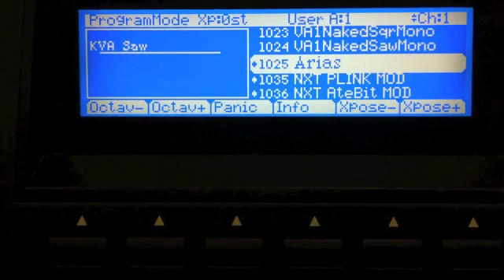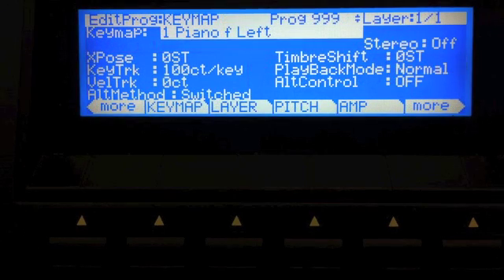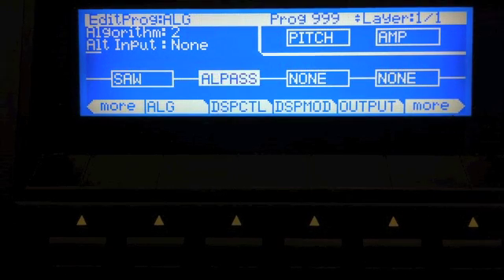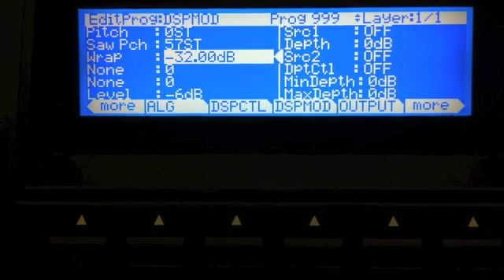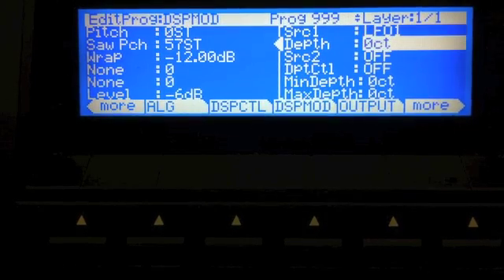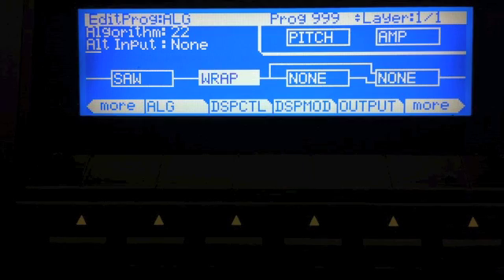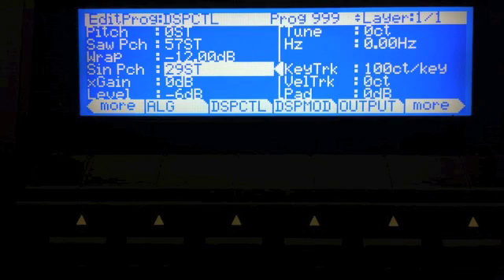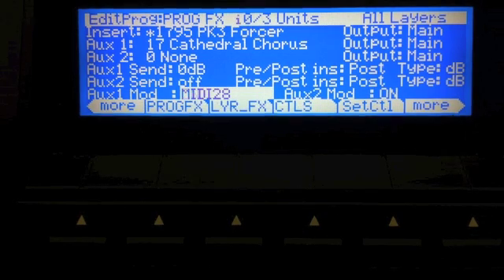Kurzweil PC3: The Good Stuff -- Fun With Aliasing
In this video we explore digital aliasing and talk about ways to exploit it on the PC3.